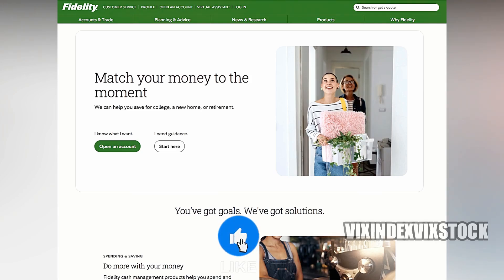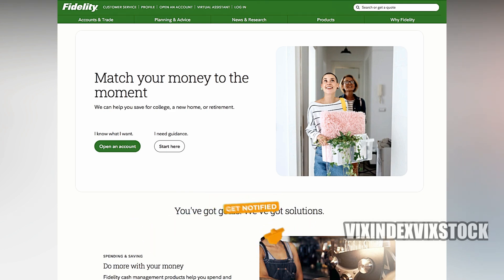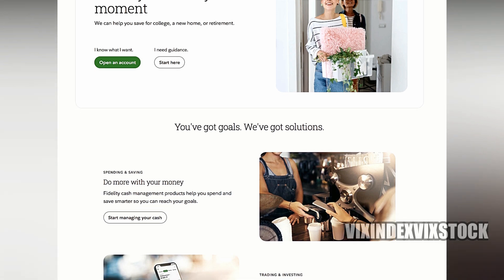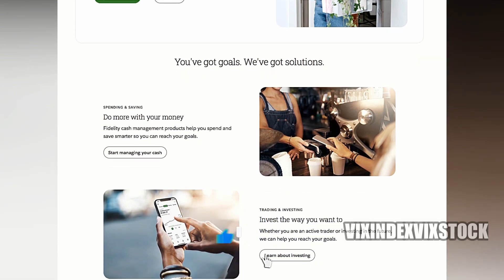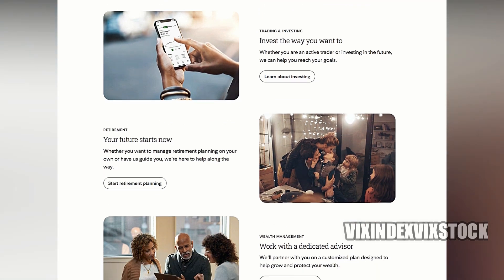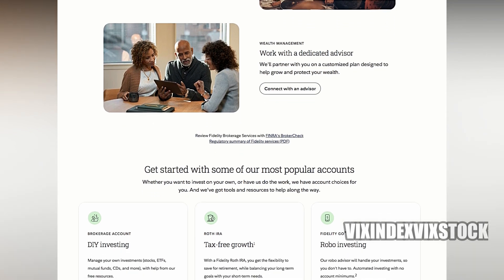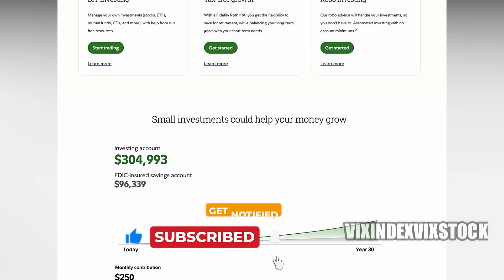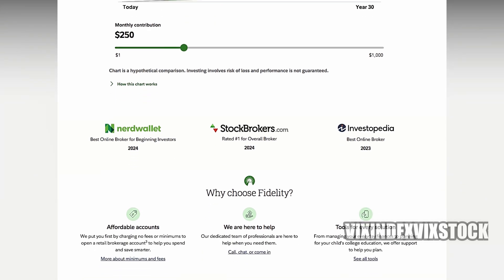Can You Open Multiple Brokerage Accounts With Fidelity | Can I Have Multiple Fidelity Accounts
Can You Open Multiple Brokerage Accounts With Fidelity | Can I Have Multiple Fidelity Accounts - VIX INDEX VIX STOCK. Fidelity, a renowned financial services company, offers individuals the flexibility to open multiple brokerage accounts. This feature can be advantageous for various reasons, allowing investors to effectively manage their finances and achieve their financial goals.